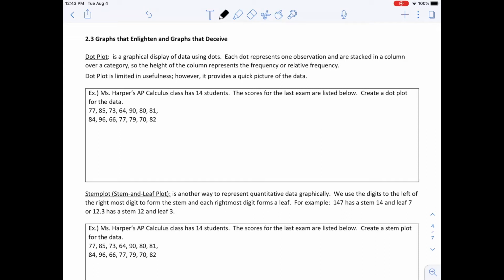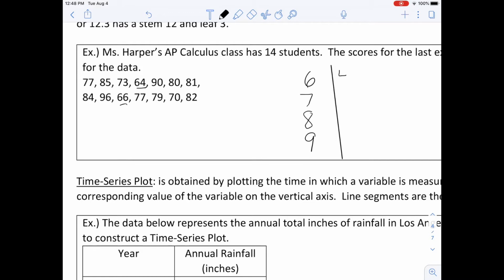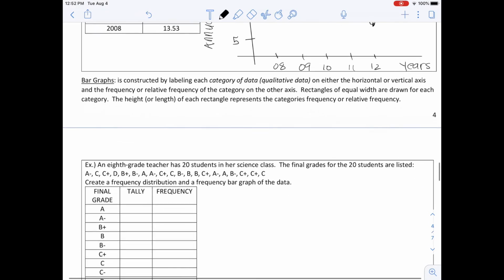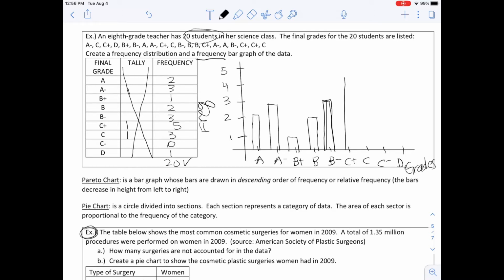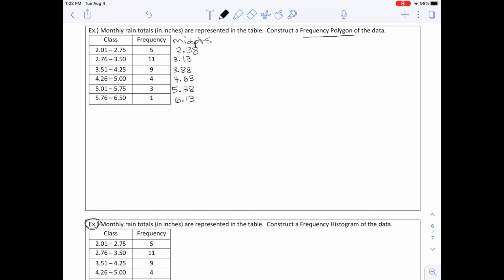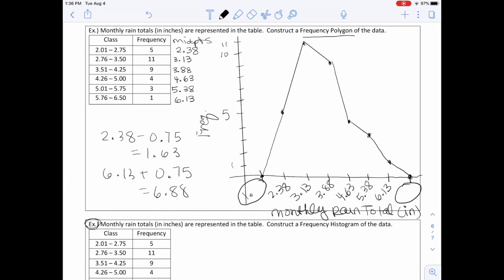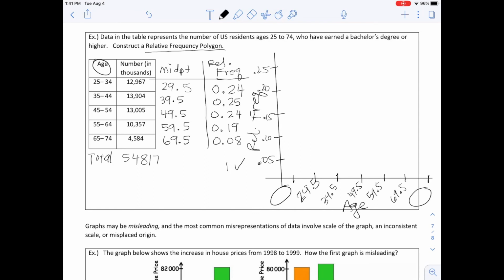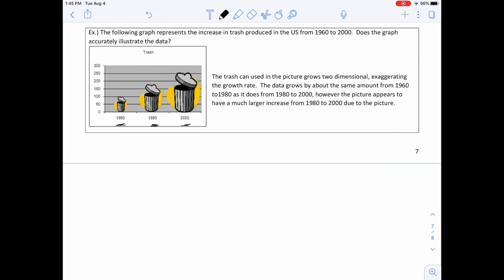Chapter 2 - Part 2